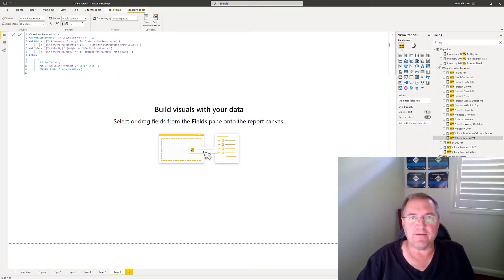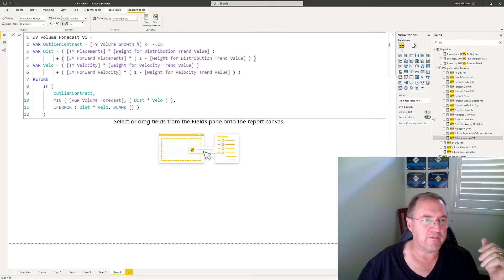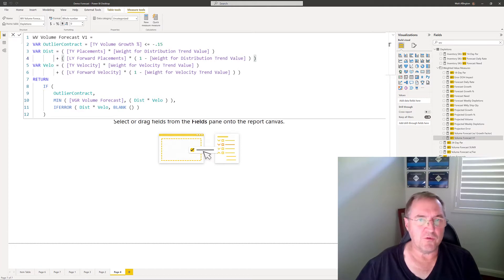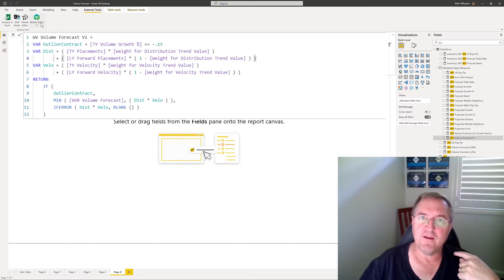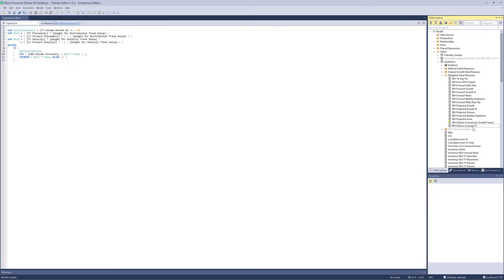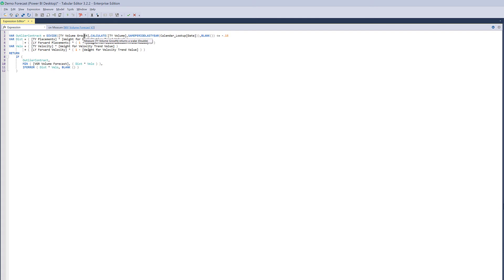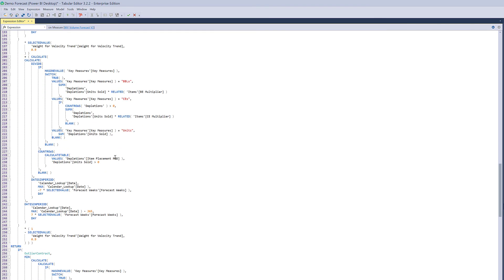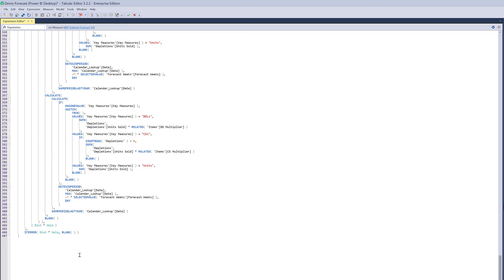Exploding Measures using Tabular Editor 3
If you have a measure that has one or more measures nested inside you can remove the reference to the nested measures and instead embed the source DAX from the nested measures.
Where is this used?
This exploding measures is useful in debugging a measure that has a complex nested structure.
This can be done in Tabular Editor 3, and in this video I will showcase a complex nested measure and show you how I go about converting the formula to a complete DAX code.